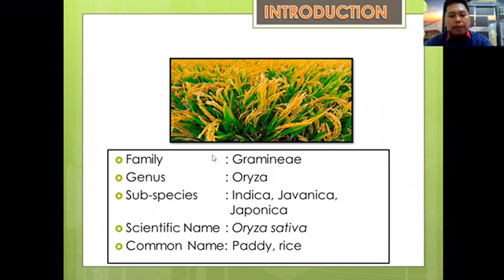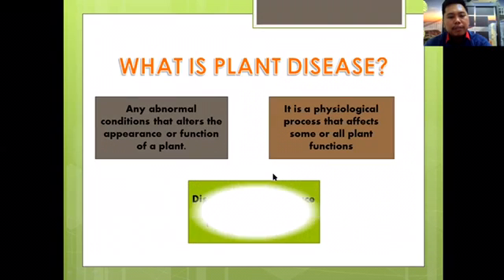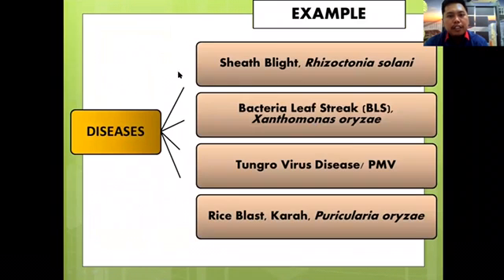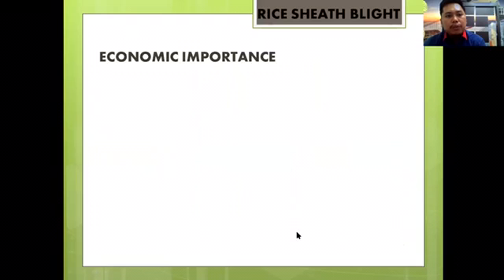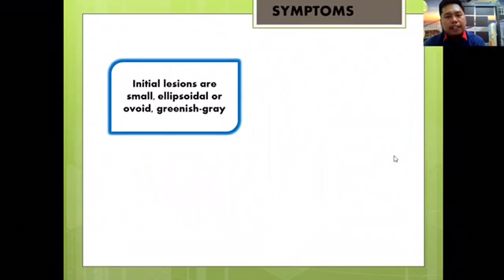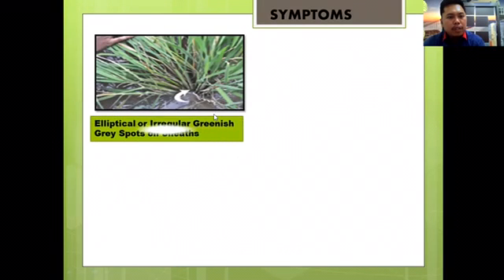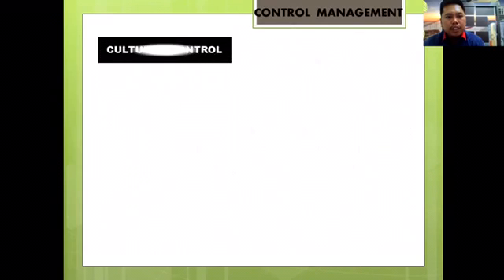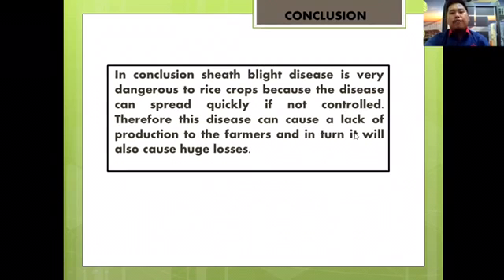MAJOR CROP DISEASE IN PADDY ( Rice Sheath Blight caused by Rhizoctonia solani)